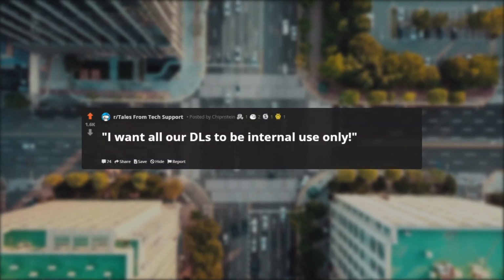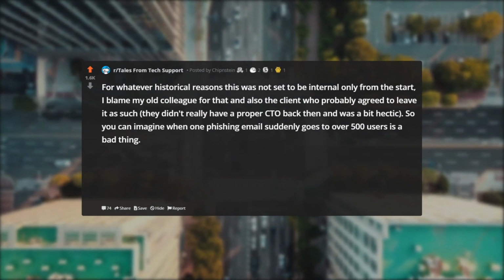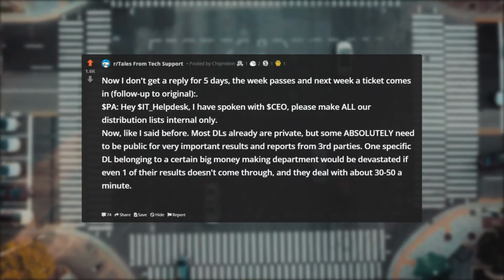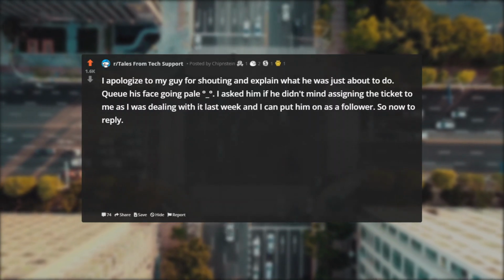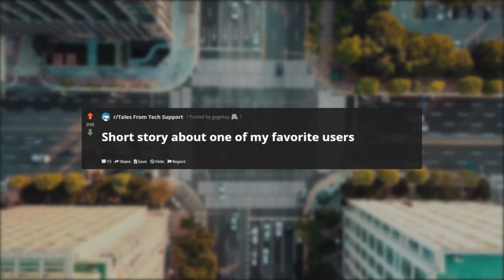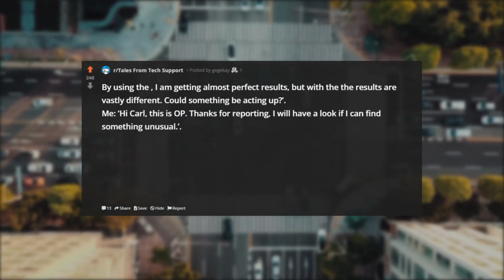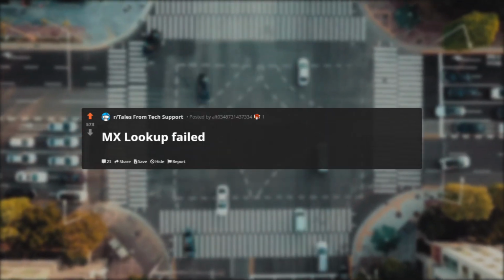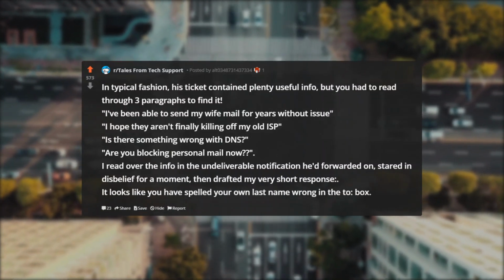Tales From Tech Support | "I WANT ALL OUR DLs TO BE INTERNAL USE ONLY!" | r/TalesFromTechSupport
tales from tech support reddit rslash,

"I want all our DLs to be internal use only!"
Long
Hi TFTS, been a while since I've posted but have enjoyed reading all your adventures as always. A recent post by u/BlakeBlack9 just reminded me about this ticket from last week.

One of our clients started getting quite a bit of spam recently, more so than usual, but luckily the really bad type of spam so it's really obvious even to the more... not tech literate staff. The really bad thing however is that the spam wasn't going to individual users but to their Distribution Lists (they have quite a few, most are internal use only, but some need to receive outside reports). One such DL they have is an All Staff where every other DL is added.

For whatever historical reasons this was not set to be internal only from the start, I blame my old colleague for that and also the client who probably agreed to leave it as such (they didn't really have a proper CTO back then and was a bit hectic). So you can imagine when one phishing email suddenly goes to over 500 users is a bad thing.